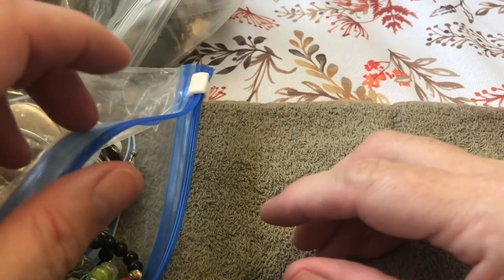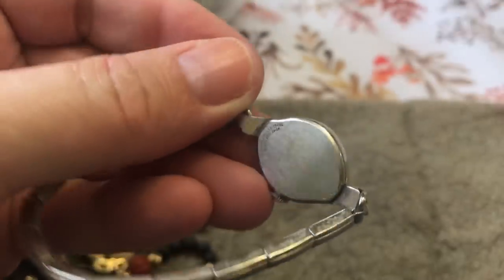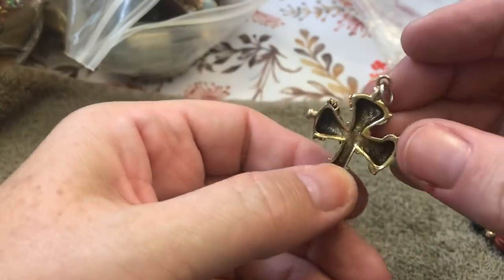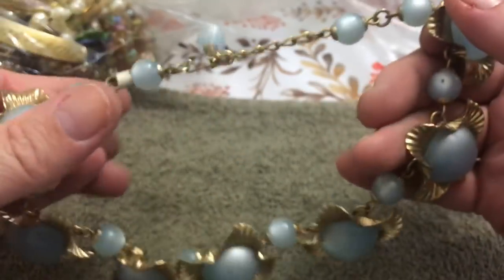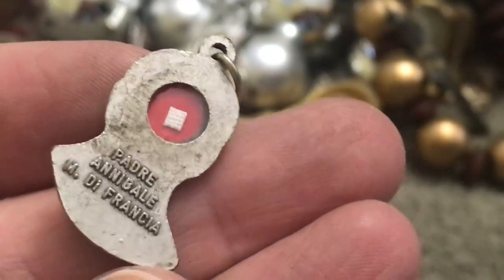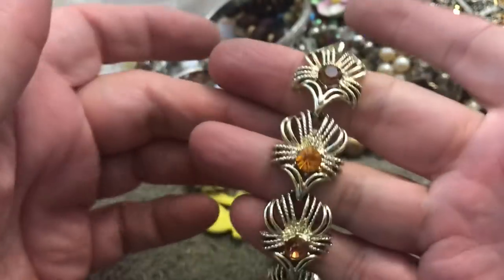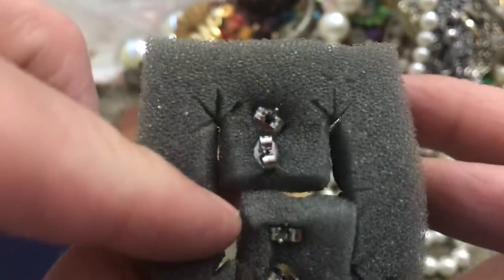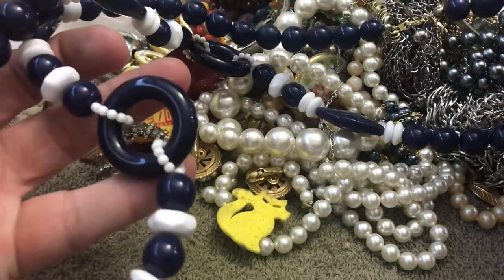Vintage jewelry bag unbagging # 33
Hope you enjoy my video ! found lots of cool and interesting pieces! thanks fir watching!💕❤️💕❤️